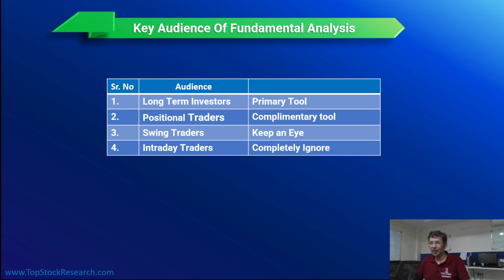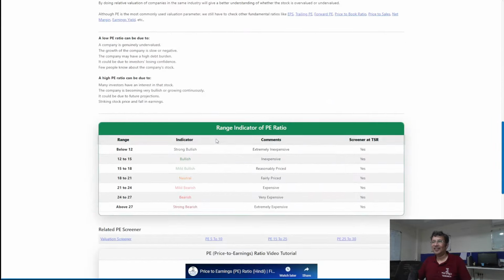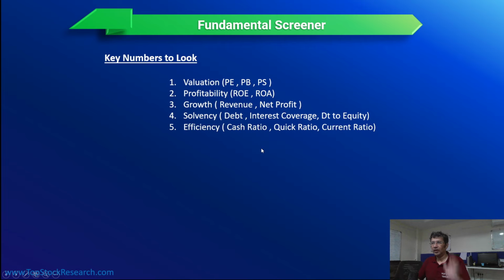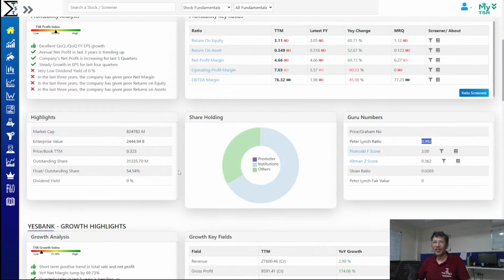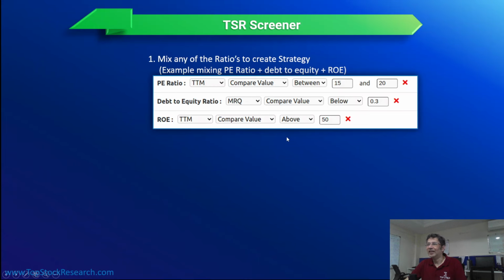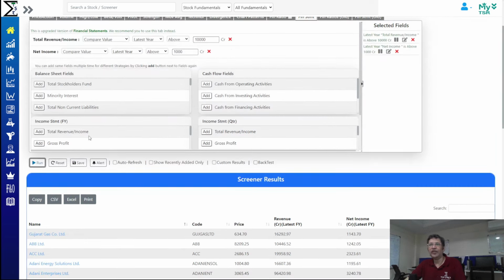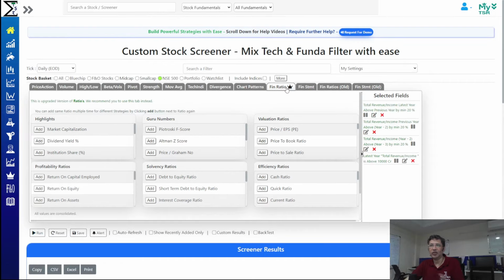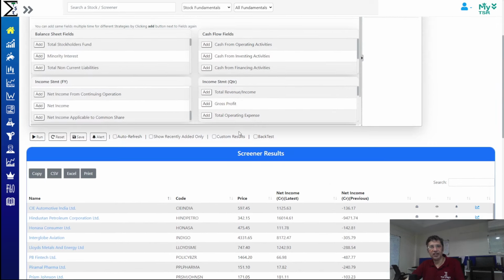TSR Fundamental Filters Screeners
This video provides an explanation of the TSR Fundamental Filters Screener and its relevance
in conducting comprehensive stock analysis. Additionally, real-life examples are demonstrated to
illustrate how to utilize the screener in TopStockResearch.

अंग्रेजी समझ में नहीं आ रहा, कोई बात नहीं, एक अलग हिंदी वीडियो है।

TSR Screeners

1. Mix any of the Ratio’s to create Strategy
     (Example mixing PE Ratio + debt to equity + ROE)
2. Mixing Guru Numbers with Ratios
3. Financial Field Statements
4. CAGR of Revenue
5. Trending Financial
6. Historical Deep Dive
7. Compare Number with its average
8. Trend Change (From Negative to Positive)

Content Discussed in the Video:

1.Fundamental Screener
2.Fundamental Ratios
3.Guru Ratios
4.TSR Fundamental Index
5.TSR Screener

All these strategies can be created using Custom Screener. Check out the following videos to
discover how.